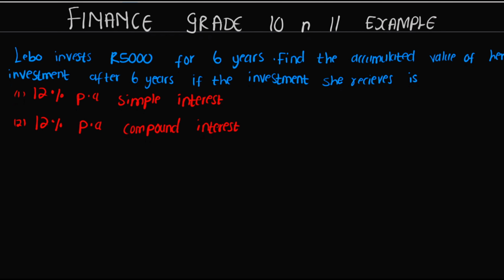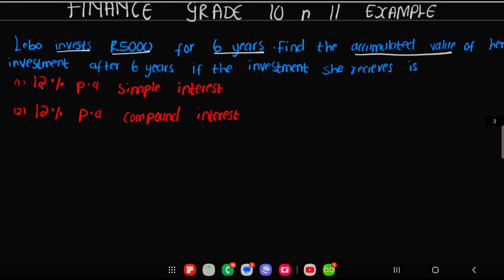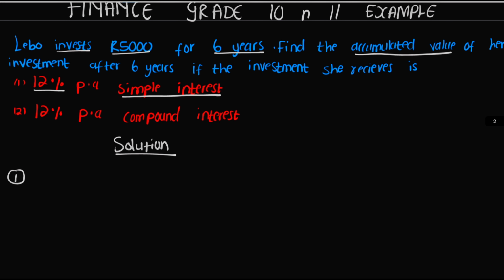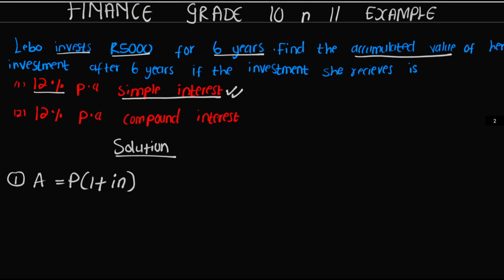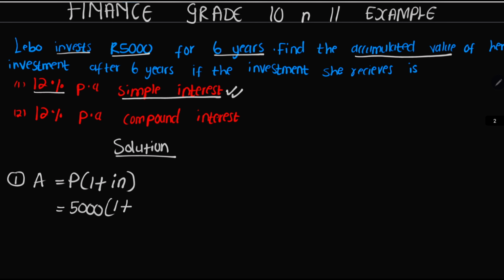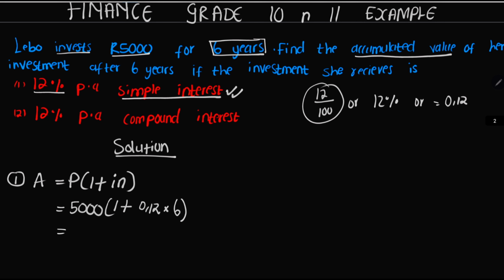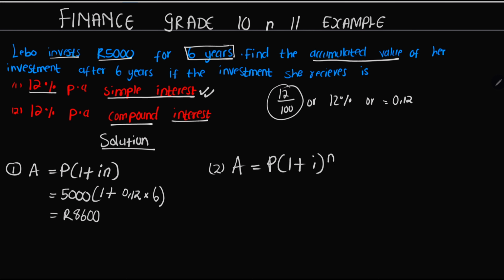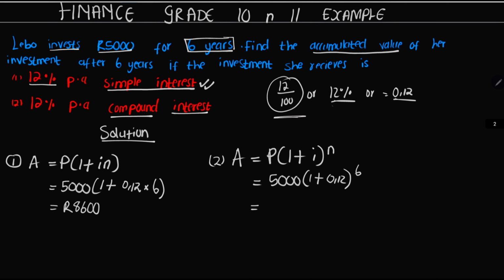Finance grade 10 and 11| Made simple | TEEN TUTOR ACADEMY | Maths Probability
Hope this will help you all besties